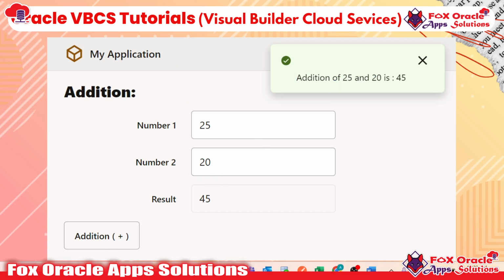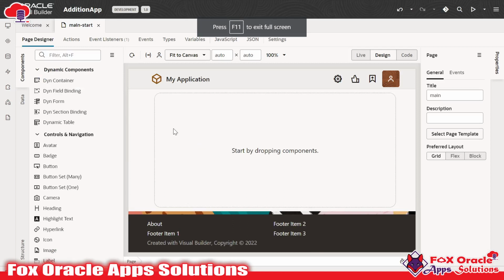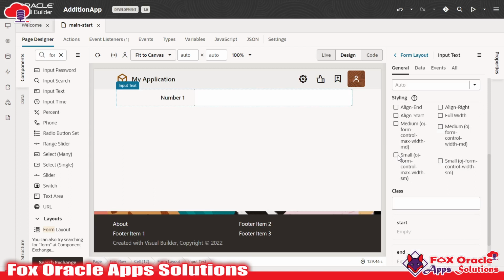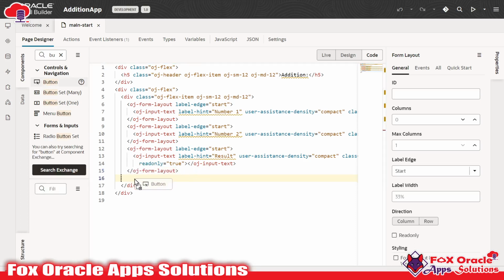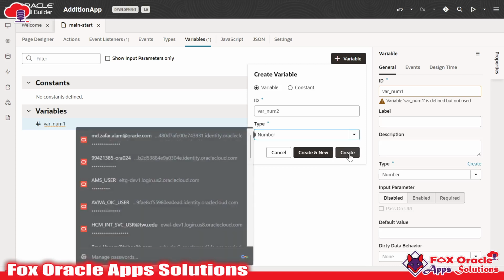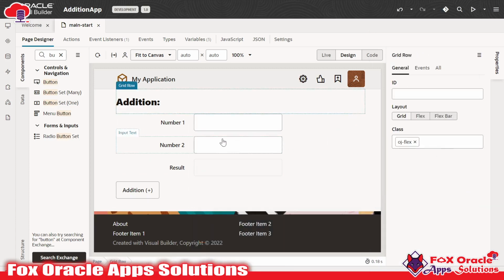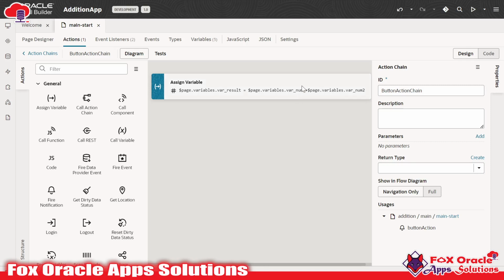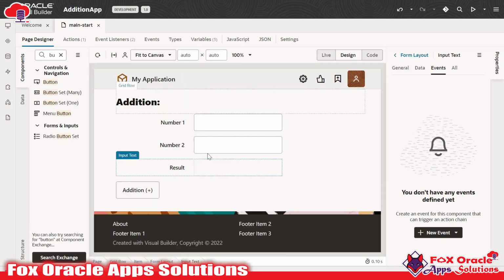5. Create a web app in VBCS to add to number | VBCS Tutorial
Agenda:
Input Text in VBCS
Heading
Button
Even, and Action Chain
Fire Notification in VBCS to show popup notification.

Tags (Keywords):
Oracle VBCS,
Low-Code Development,
Oracle Cloud,
VBCS Tutorial,
Visual Builder Cloud Service,
Oracle Development,
Application Development,
Basic Components,
UI Elements,
Navigation,
Oracle Cloud Platform,
Oracle VBCS,
VBCS Overview,
Low-Code Development,
Oracle Cloud,
Low-Code Platform,
Application Development,
Oracle Cloud Services,
VBCS Features,